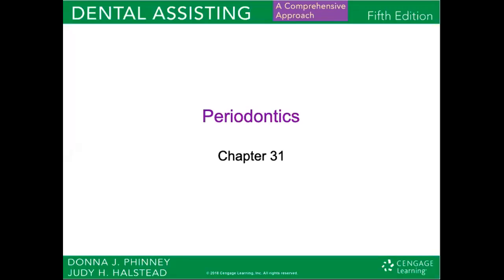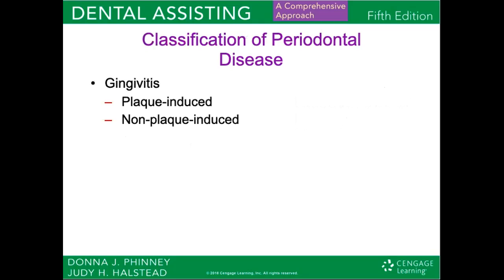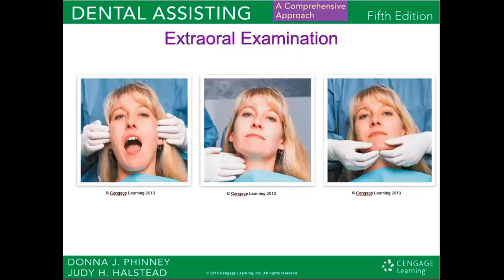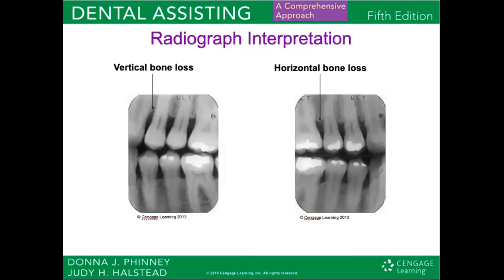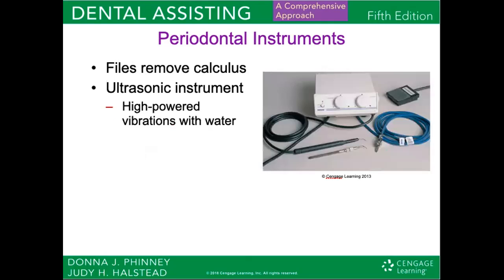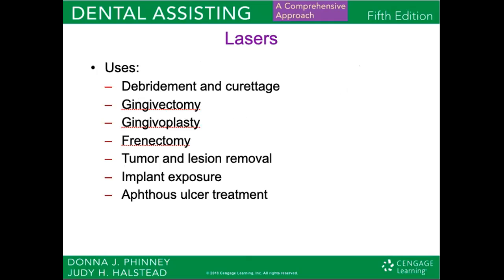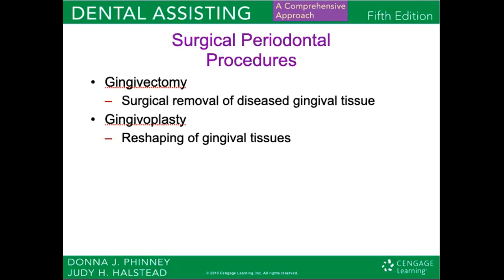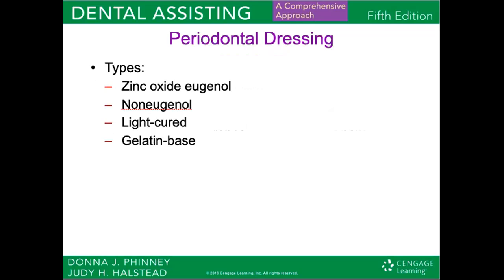Ch. 31 (Cengage) Video Lecture